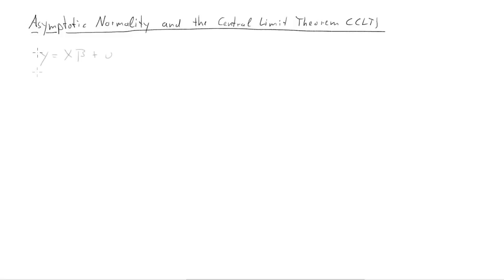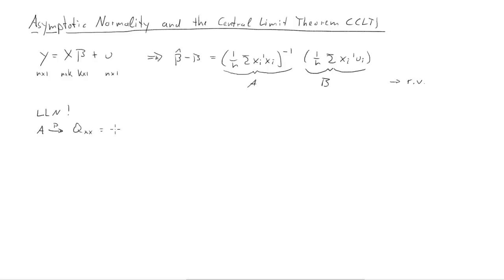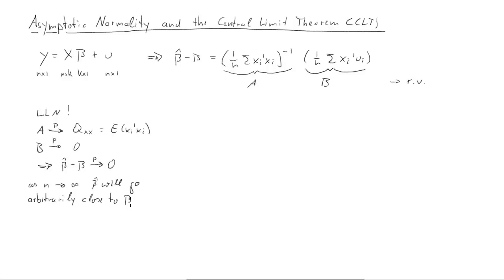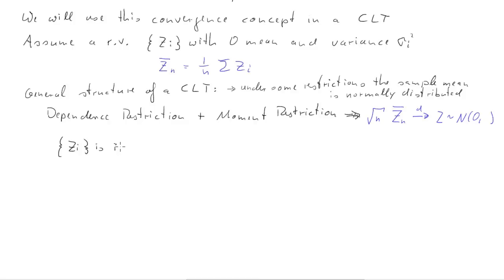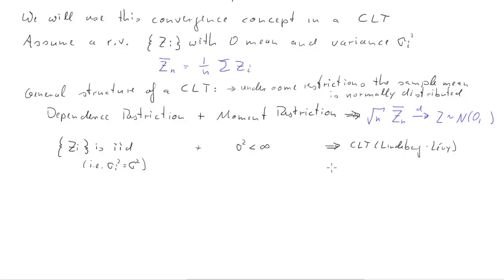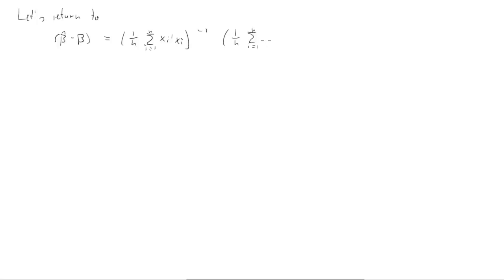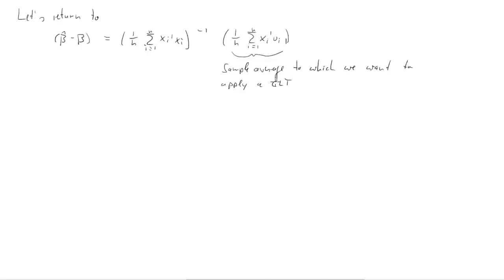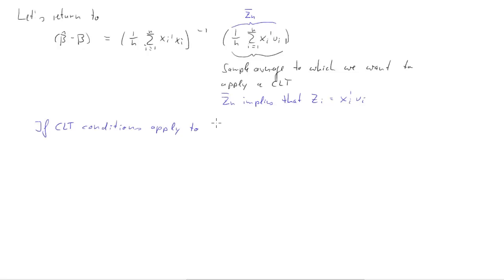Asymptotic Normality of OLS parameter Estimators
We show how we can use Central Limit Therems (CLT) to establish the asymptotic normality of OLS parameter estimators. There are no real details on the CLT, just the base ideas.
Also this clip is very pacy and you may have to pause and rewind and relisten to follow the arguments.